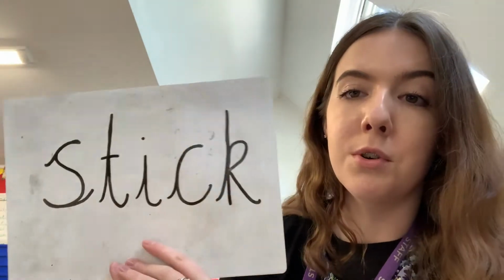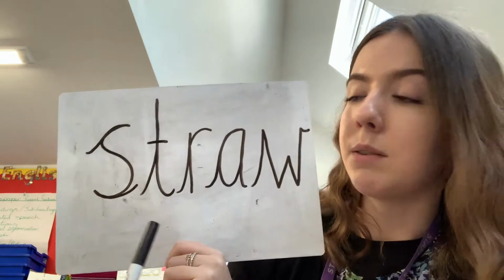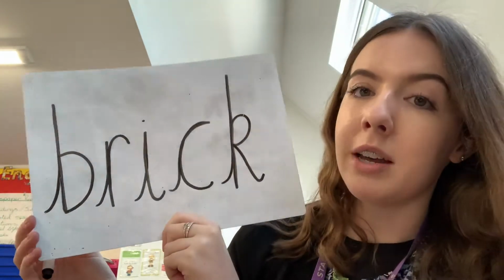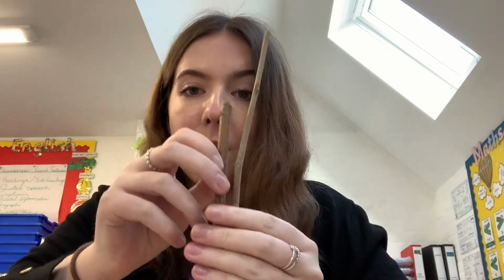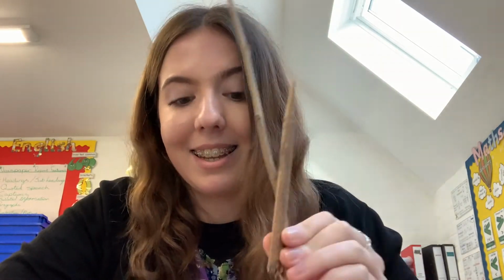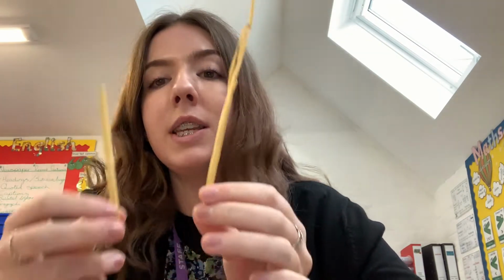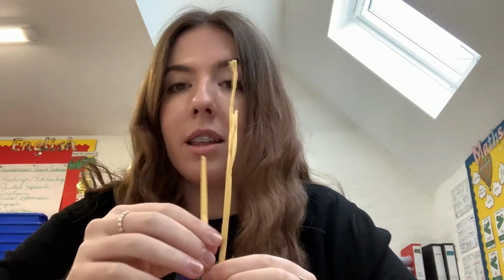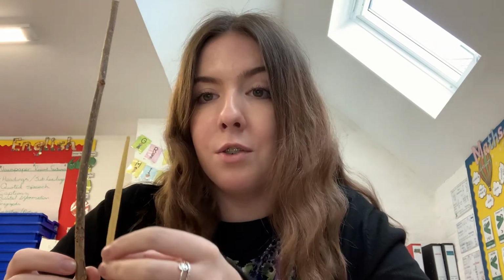Talking About Materials with Miss Henderson